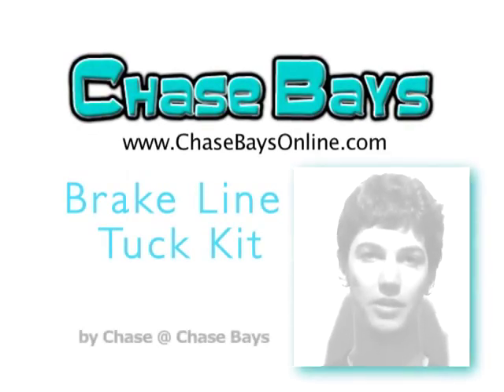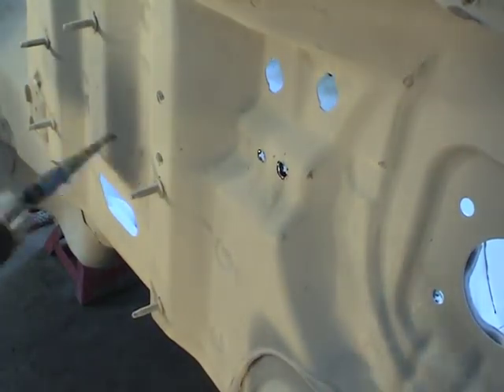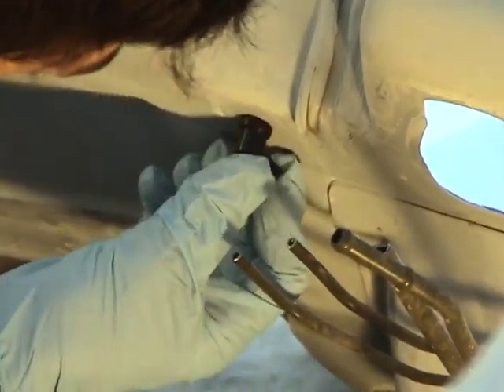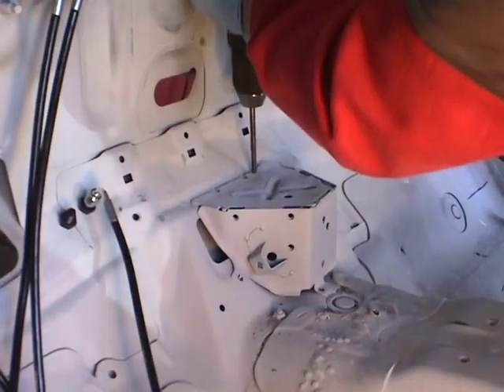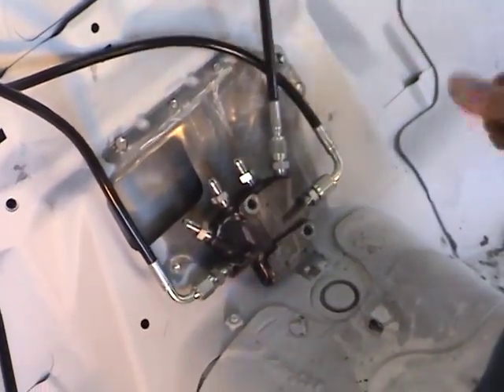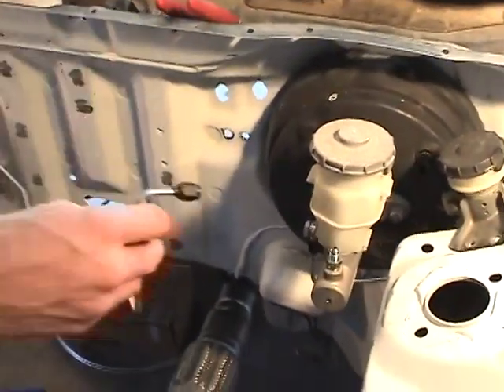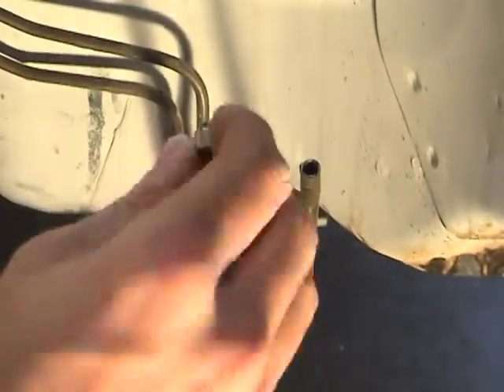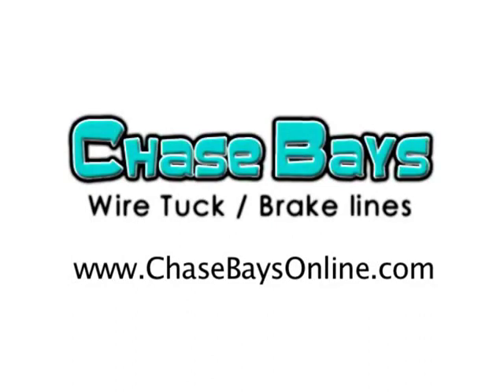Hybrid Racing K-Swap EK K20A2 DVD Part 1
If you are considering a K-Series swap or just want a video to reference while you are doing a swap, this is a must purchase, feature-packed DVD. This video will save you both time and money by walking you through step-by-step what parts to use, how to install them and highlight essential tips along the way.

Watch as Hybrid Racing, and Art of Speed builds an entire K-Swap 96-00 EK Civic from the ground up. This swap is similar for Integra and 92-95 Civic EG chassis, but not everything will apply. This series is taken directly from our favorite K-Swap DVD!